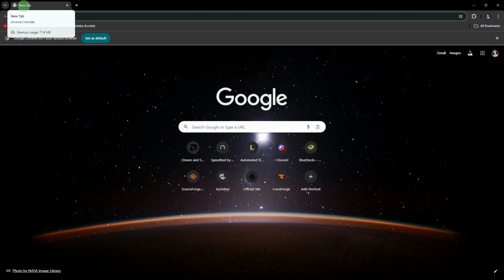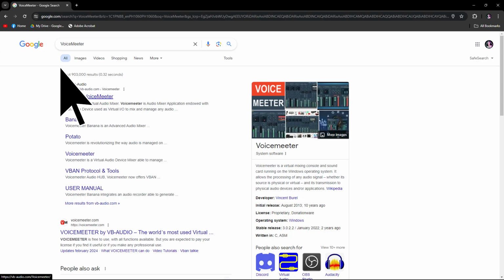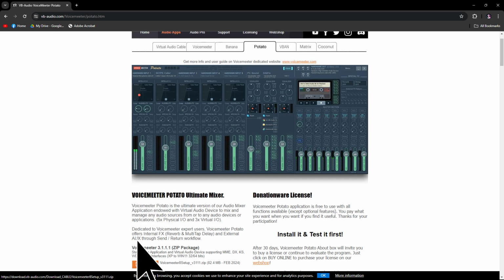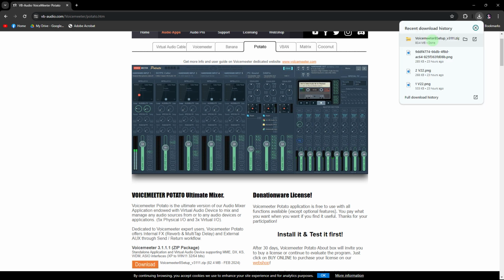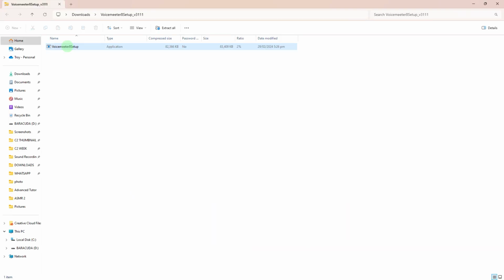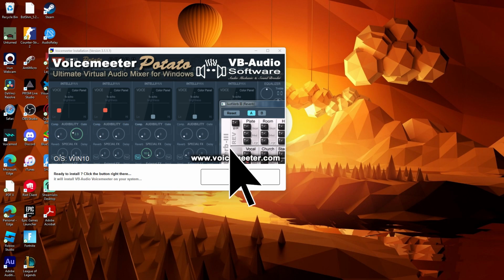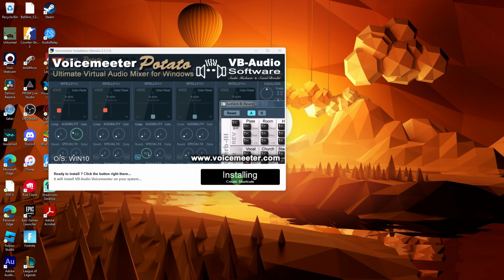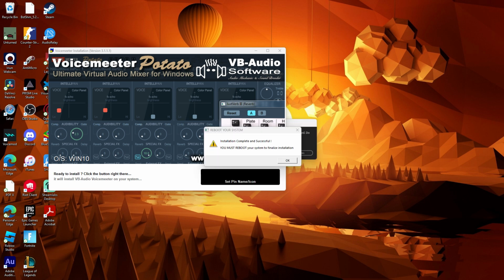How To Download VoiceMeeter Potato (Step-by-Step Guide)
This lesson will teach you how to download VoiceMeeter Potato. Use this method to download and install the software in just a few minutes.